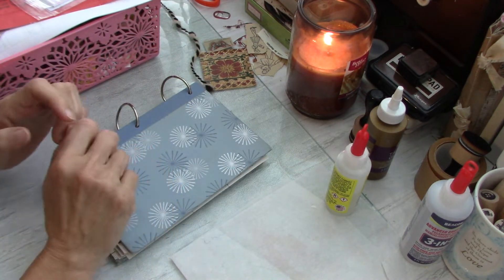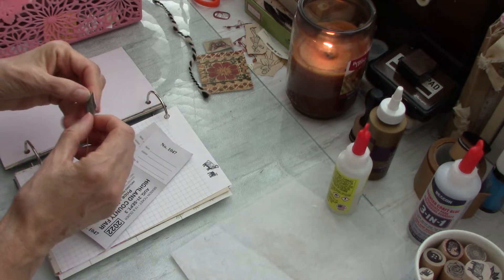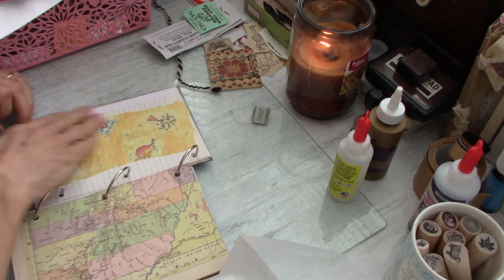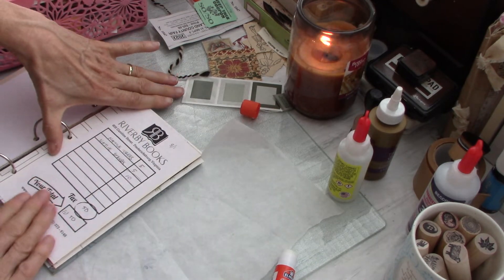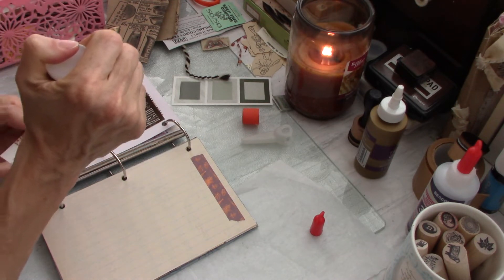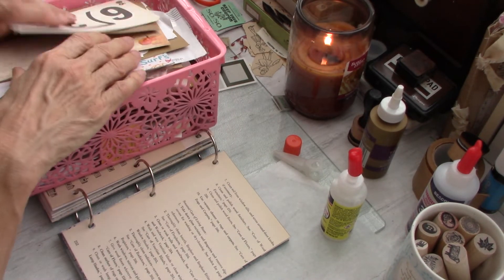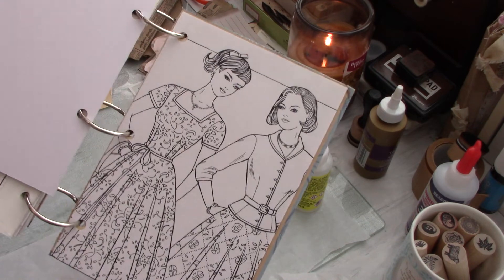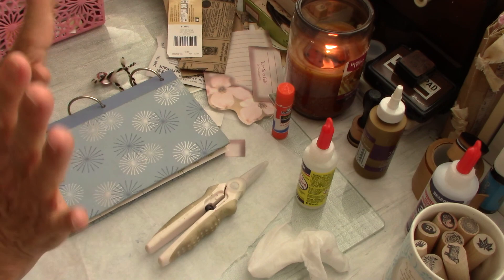Working In My Brand New Junk Journal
Today I'm starting to play in my next junk journal. Sometimes I suffer from blank page syndrome but I'll show you in this video how to get over that. Grab your junk journal or composition book and play along with me. Enjoy!

O Lord, how manifold are Your works! In wisdom You have made them all!
                                                                                   Psalm 104:24